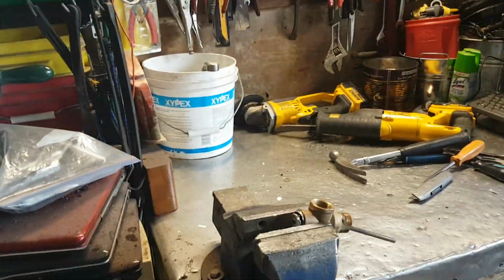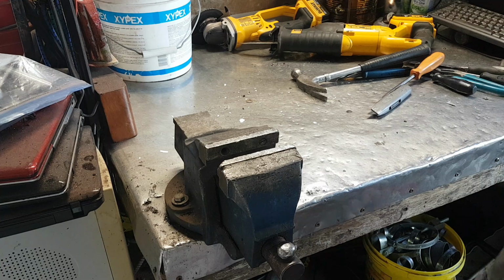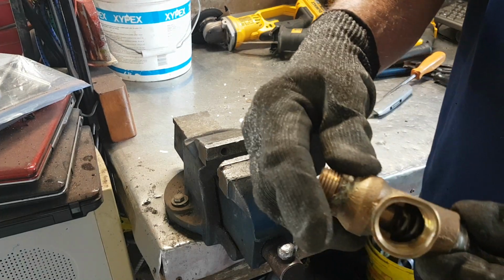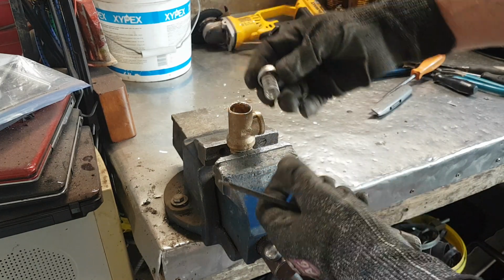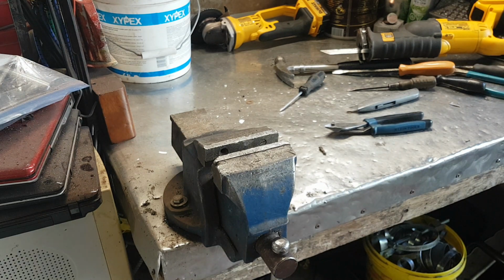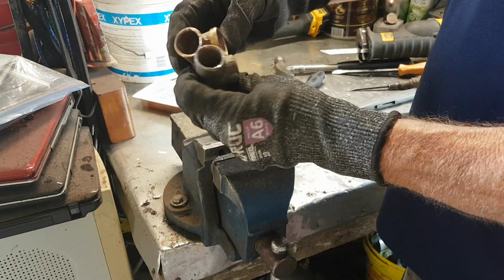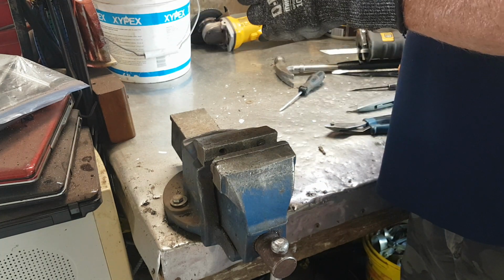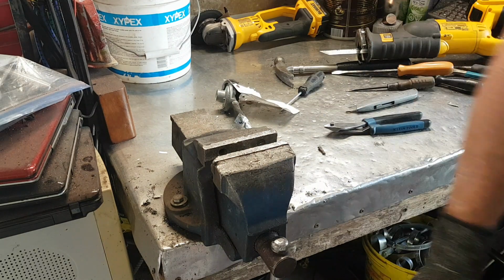E Waste Mike , check it out!!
Water heater valve tear down!!